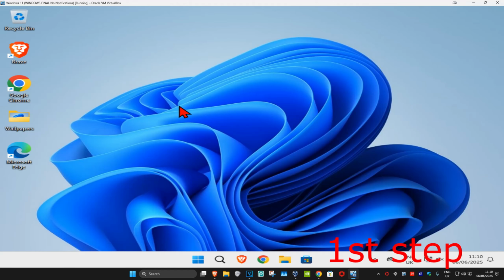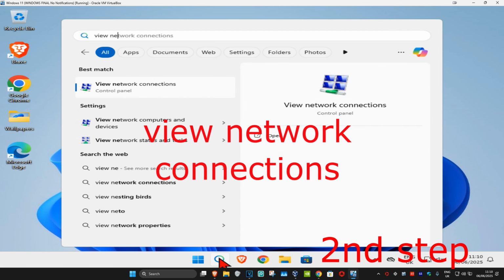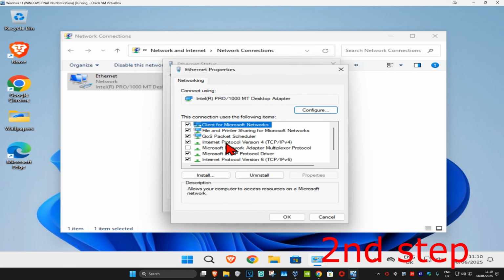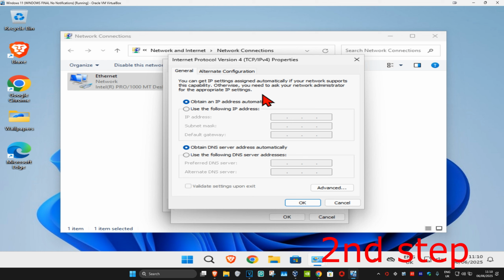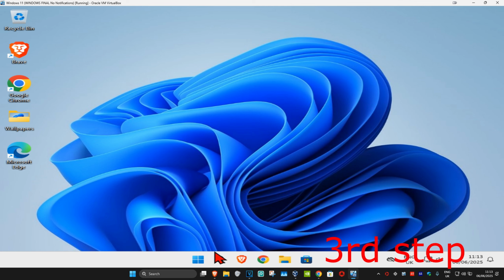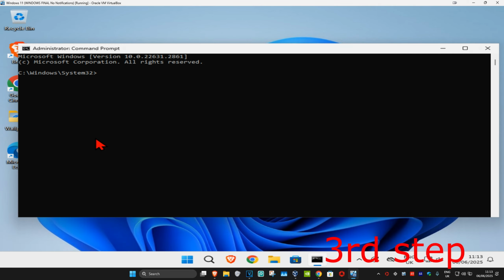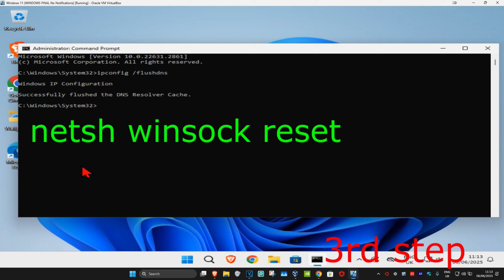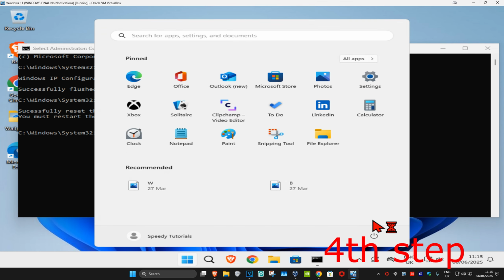How To Fix Google Chrome No Internet Connectivity Error or Internet Connection Time Out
In this tutorial, I’ll show you how to fix the No Internet Connectivity or Internet Connection Time Out error in Google Chrome. This issue can be caused by network settings, DNS issues, or problems with your browser cache. I’ll guide you through troubleshooting steps to restore your internet connection in Chrome and get browsing again.

Issues addressed in this tutorial:

Fixing the No Internet Connectivity error
Resolving Internet Connection Time Out in Google Chrome
Clearing browser cache and cookies to fix connection issues
Changing DNS settings to improve connectivity